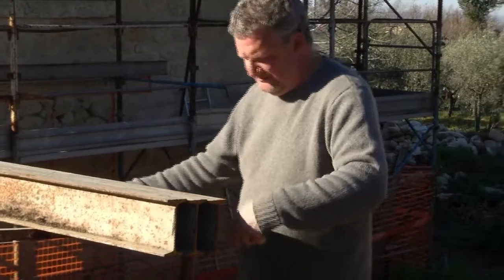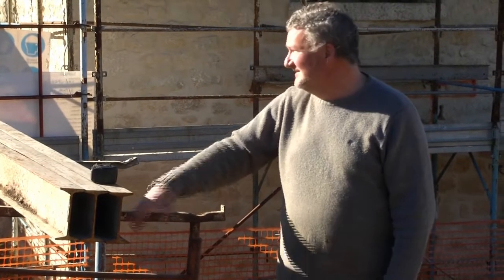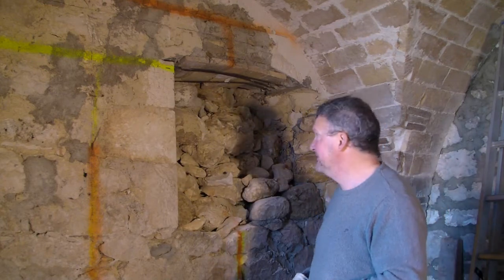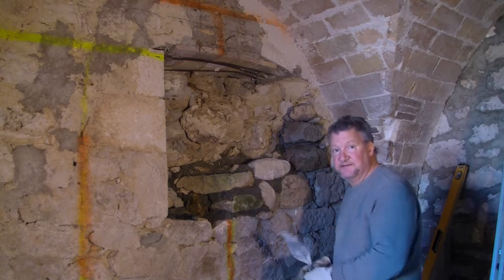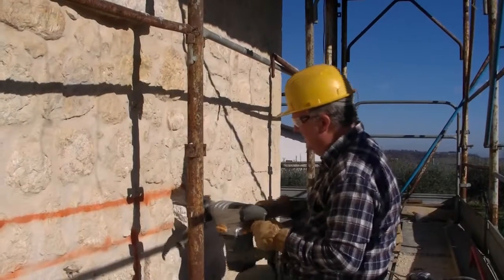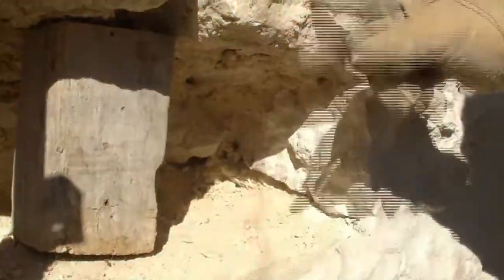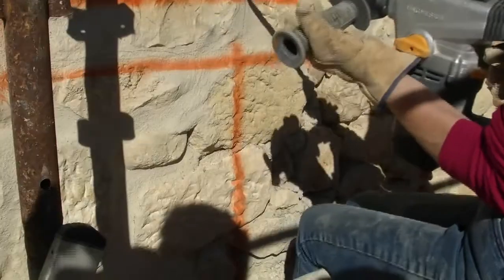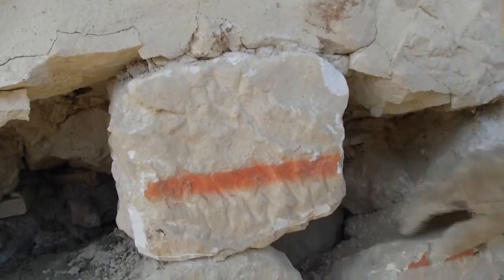Italian Farmhouse Restoration Ourselves GIRDERS Part 1 Ep 6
Brambletye the stone farmhouse gets the girders. Steve cuts the girders to size. Prepares the opening of the wall filling in the interior window space and removes exterior stone to position the girders. Lynn gets a lesson on how to use the motor pick to remove the exterior stone. Steve continues to prepare the opening to accommodate the girders taking care as not to overly disturb the wall above using chocks as a support. The weather is sunny yet what a difference a day makes, following morning work stops due to heavy snow at Brambletye. View of the veg garden and trees in the olive grove.

If you like the vlog subscribe to the channel to see more lifestyle and restoration of our farmhouse Brambletye please press like and also ring the bell icon a second you will be notified of the latest vlog when it is released.
Love you to be on our adventure, love to hear your comments .Lynn Steve & Button (dog )

Jeremy Korpas  - Twin Engines

Joey Pecoraro - Russian Dance

Hanu Dixit - Requiem in Cello